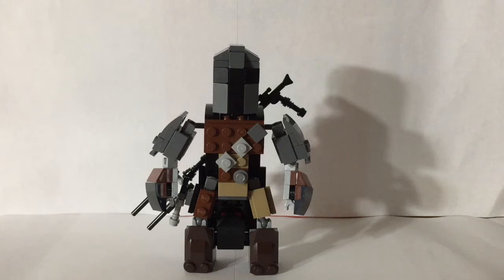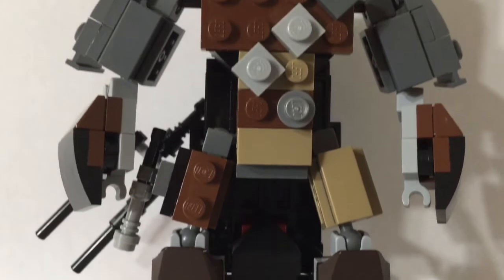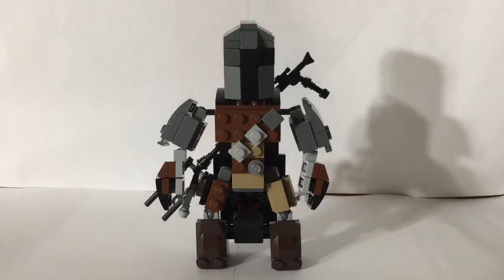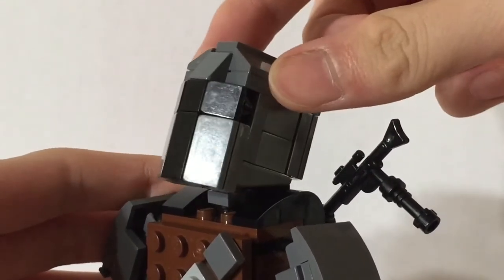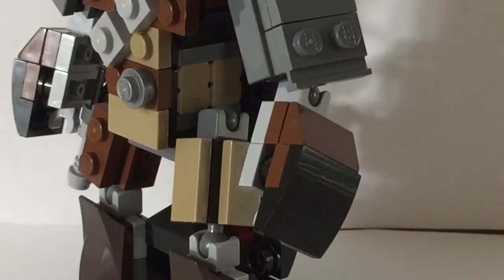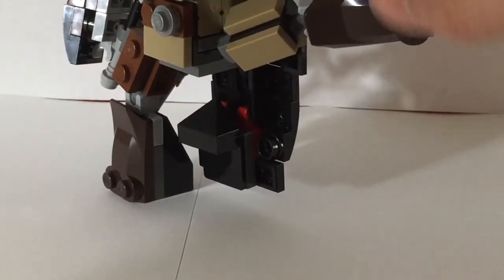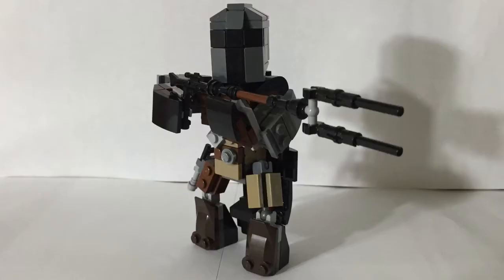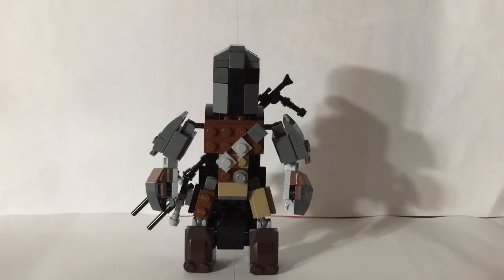mandrmoctober2020 | LEGO Mandalorian Brick Built Figure MOC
This is a brick built version of Mando, the submission for the Mandalorian category.